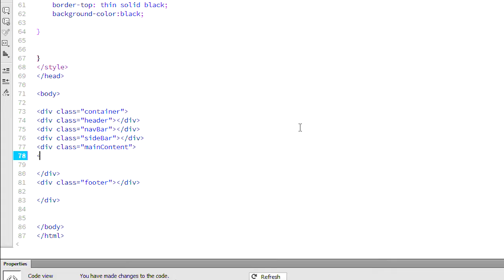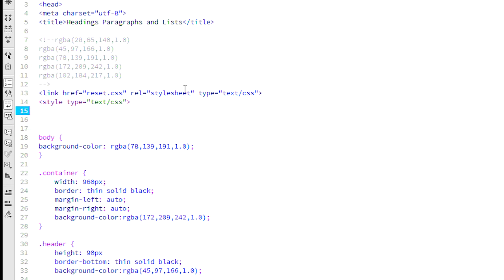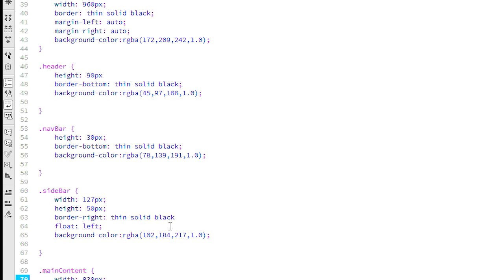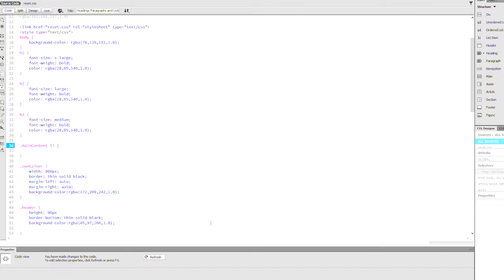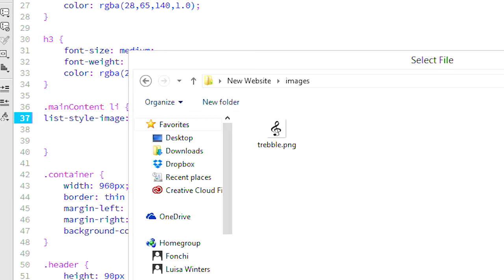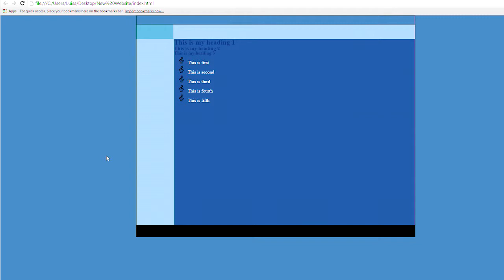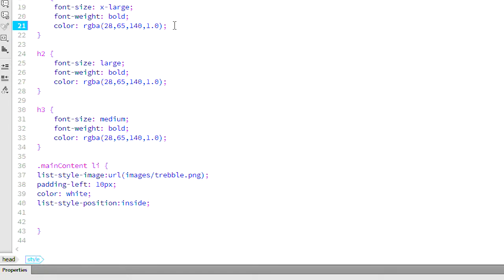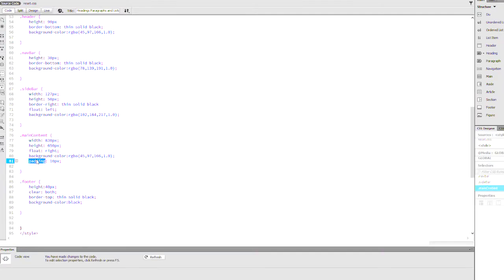03 - Lists and Headings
Third on this series of CSS videos.  These videos are meant to accompany my in-person classes - they are NOT meant for stand-alone training.  I do skip certain concepts and techniques - This is done by design and not by omission.